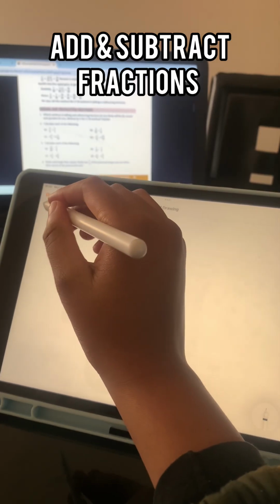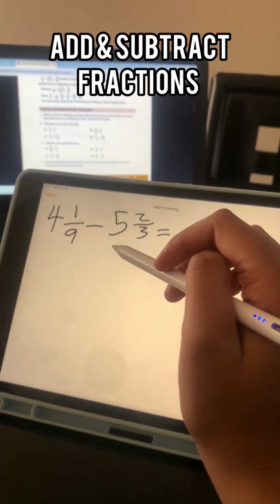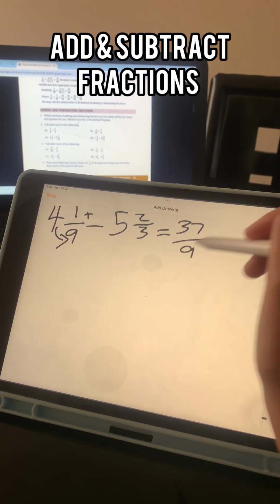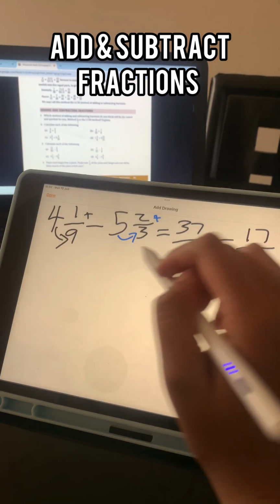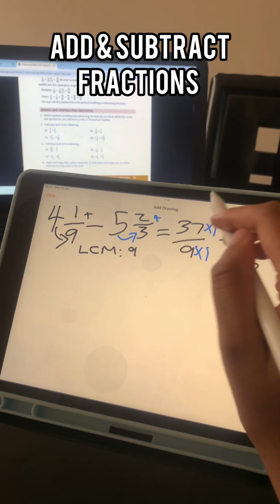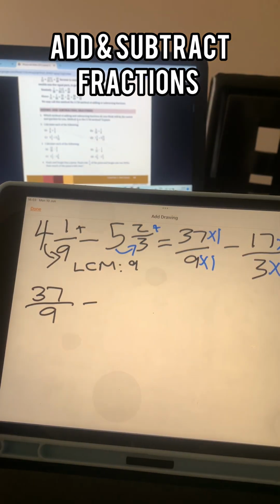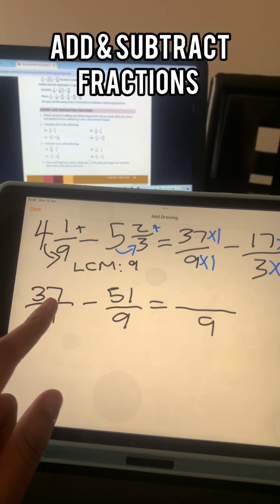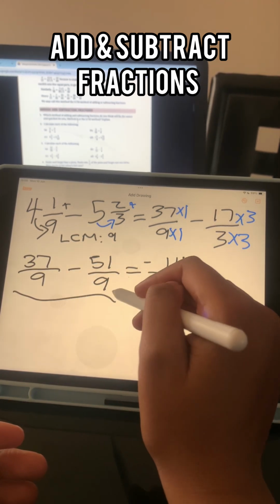How to work with mixed fractions fractions howto #2024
How to add and subtract mixed fractions
Changing mixed numbers into improper fractions
Improper Fractions
Mixed fractions
Fractions